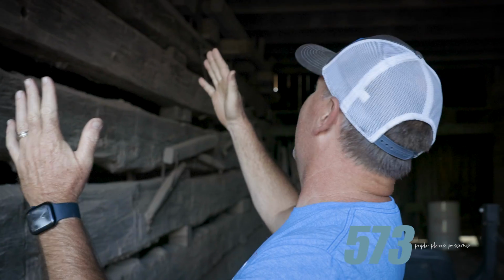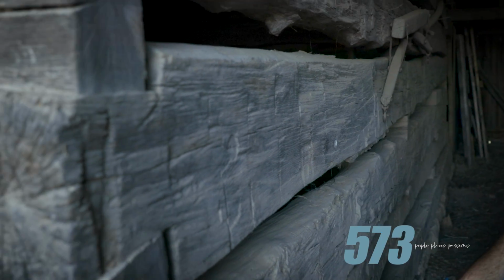The Oldest Barn In Missouri Will Shock You!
This is one of the oldest barns in Missouri, and it will absolutely shock you! You definitely want to check this out! Click the link for more information regarding this barn! getoutthere and tellyourstory with 573magazine